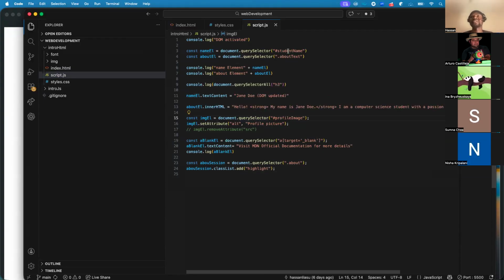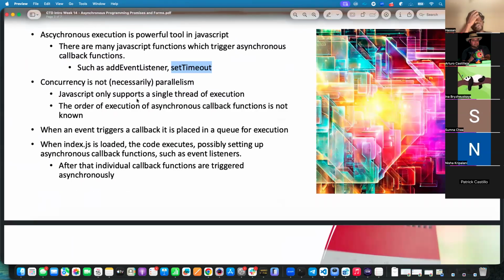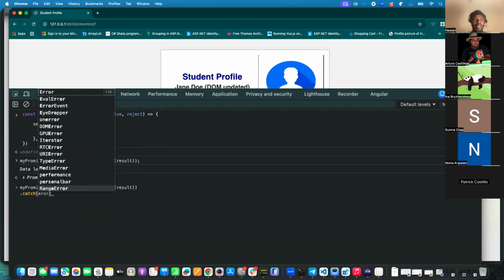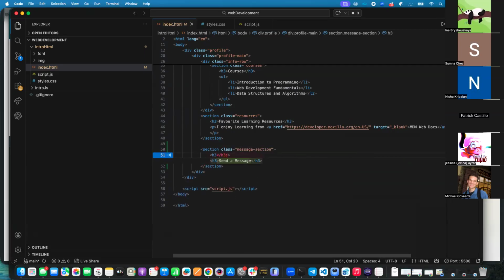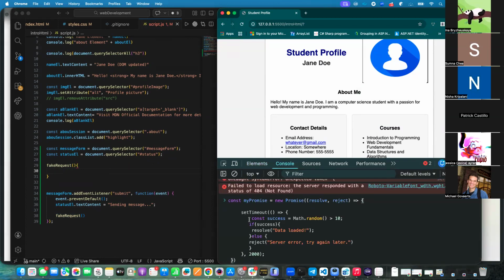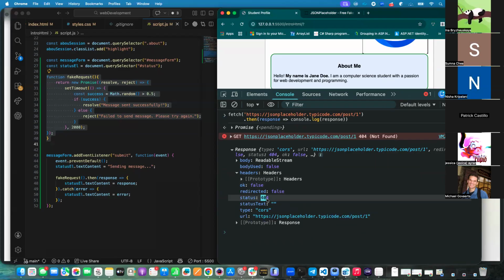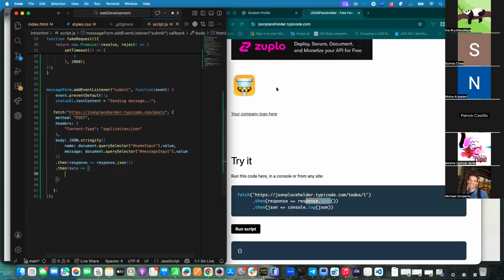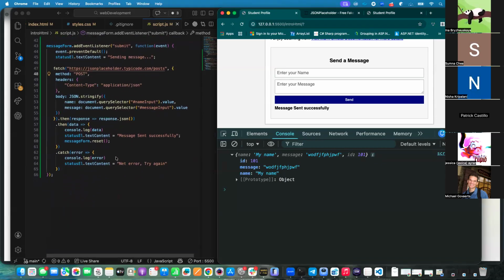CTD - Lesson 12/13: Asynchronous Programming | Then Fetch API